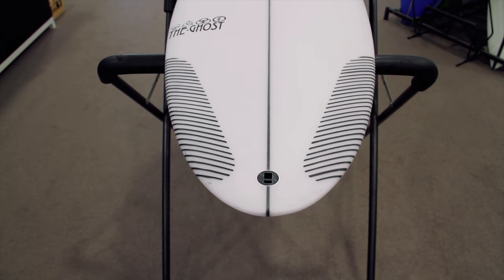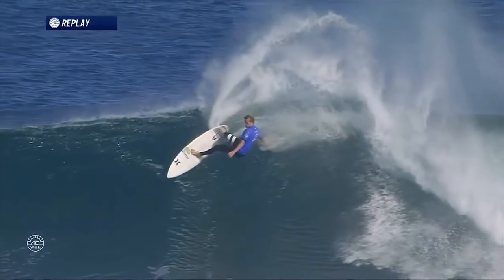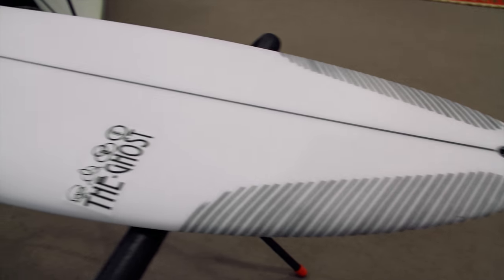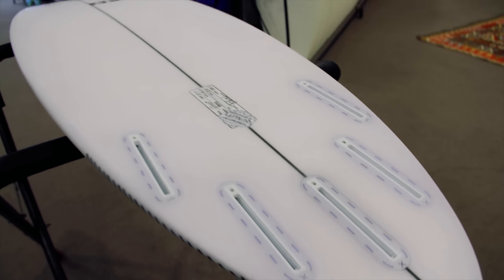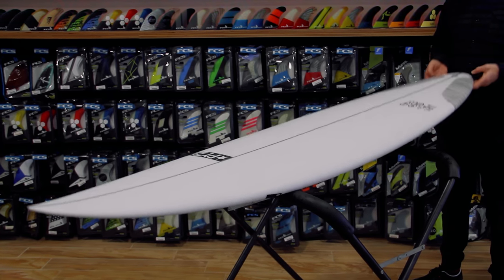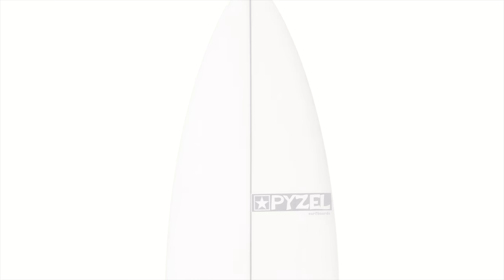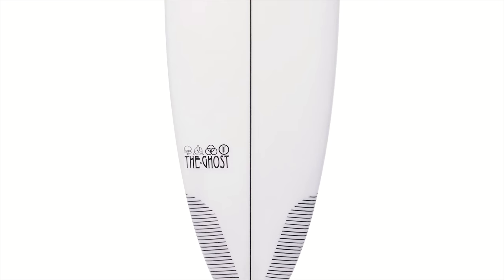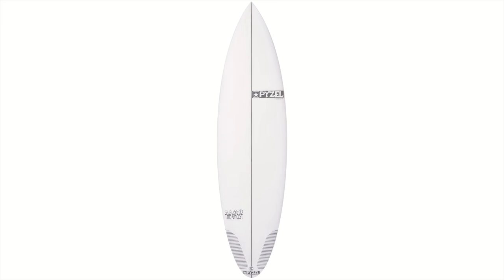PYZEL GHOST Surf Board Review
A brief rundown of the "Ghost" from Pyzel surfboards